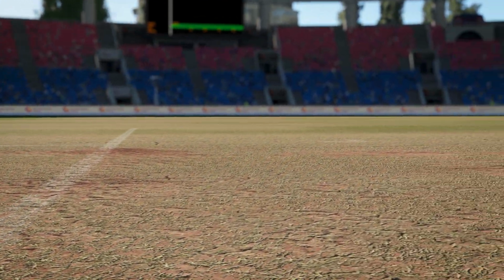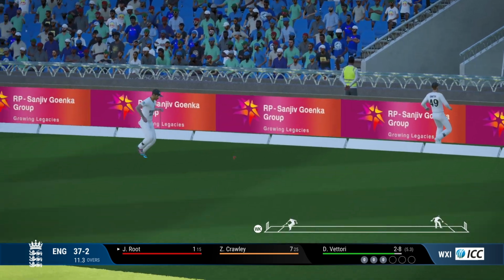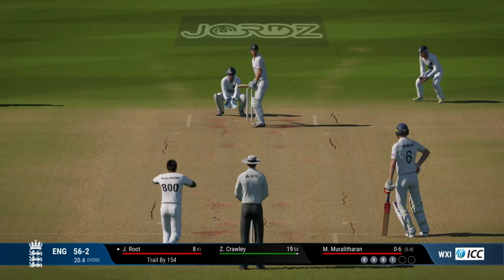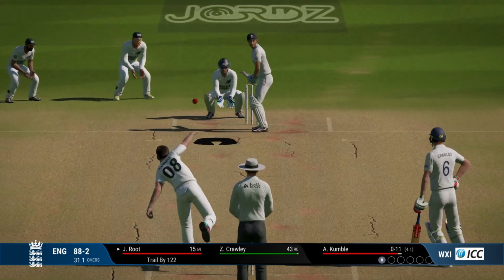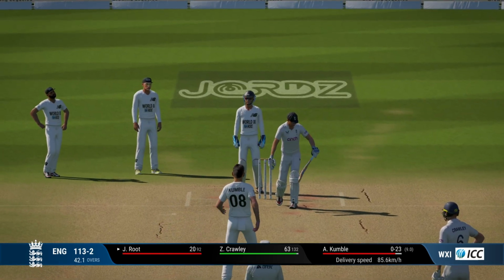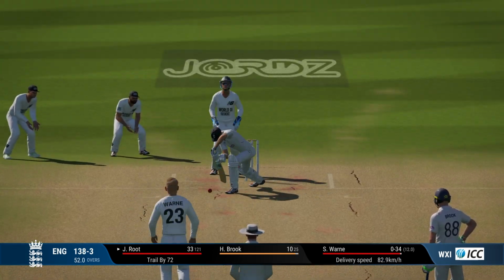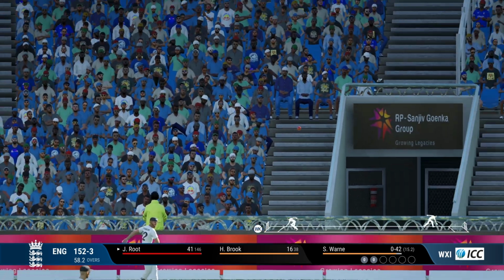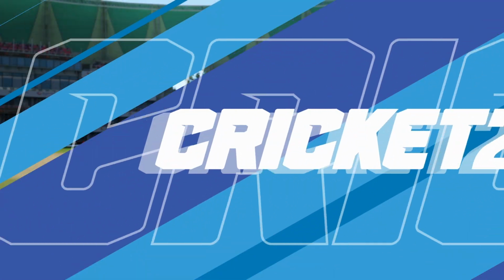Facing the GOAT Spinners on the TOUGHEST Turning Pitch | Cricket 24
In this ultimate challenge, I take on the greatest spinners of all time—Shane Warne, Muttiah Muralitharan, and Anil Kumble—on the most difficult turning wicket imaginable! Can I survive their magic spin on this deadly track?

Few reasons to join the server:
1) Active members ready to help
2) Play online matches with interested parties
3) Get solutions to your gameplay issues and more..

My Spec:
GPU:   RTX 3060ti
RAM:  16 GB
CPU:   AMD Ryzen™ 7 5700X3D
Controller : Xbox Wireless Controller
Screen : LG UltraGear / 27" / 1440 Resolution / 144 Hz